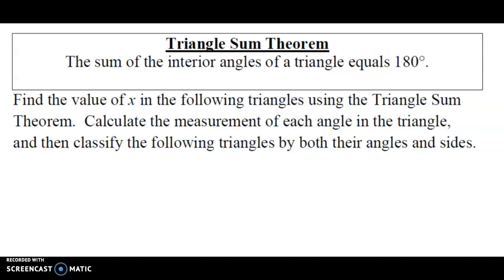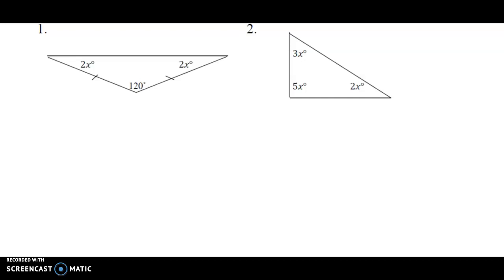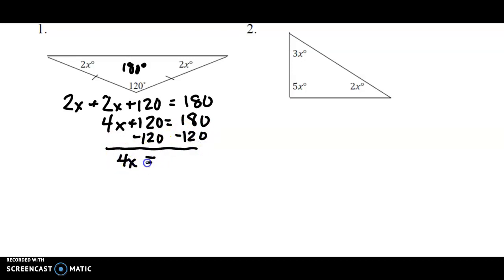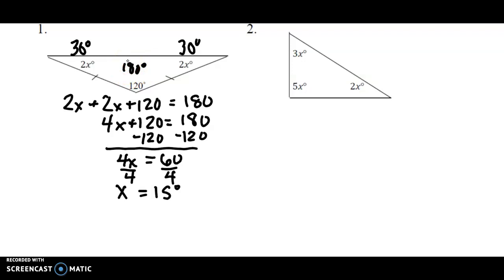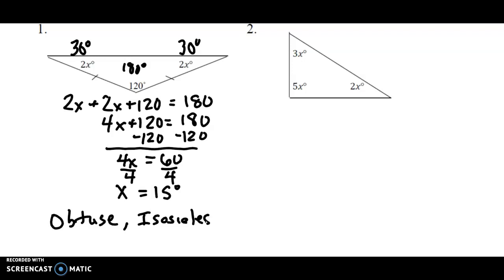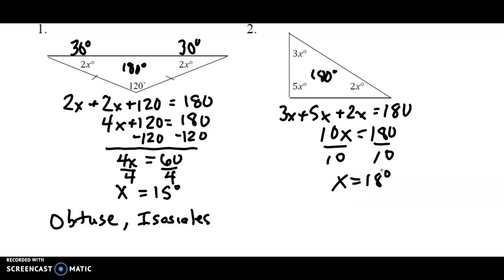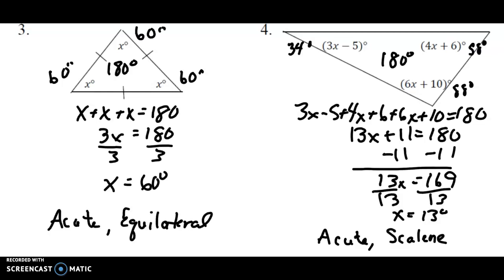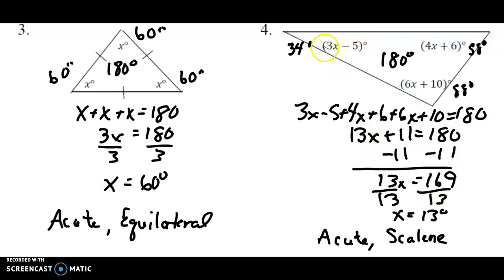7.3B The Triangle Sum Theorem